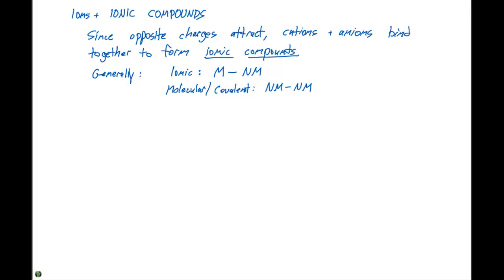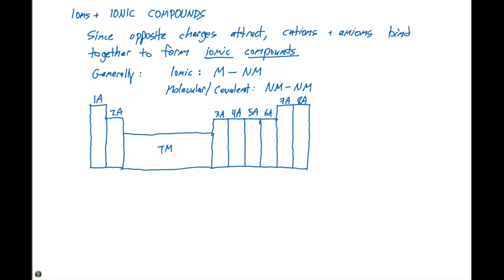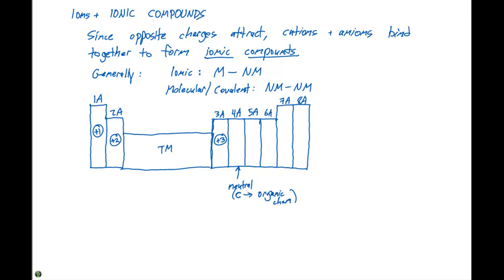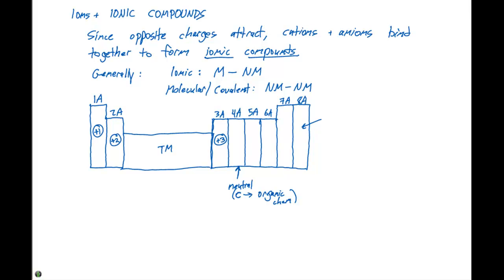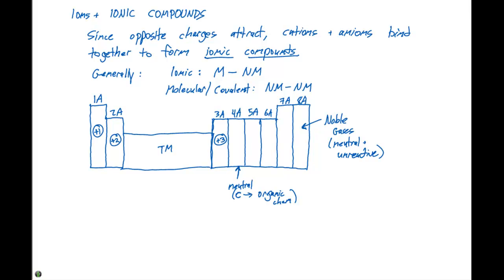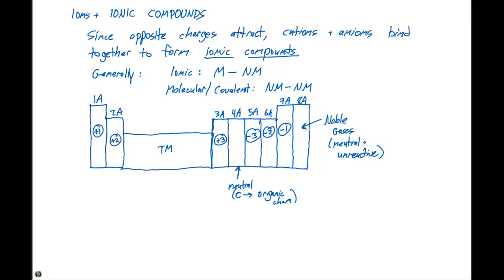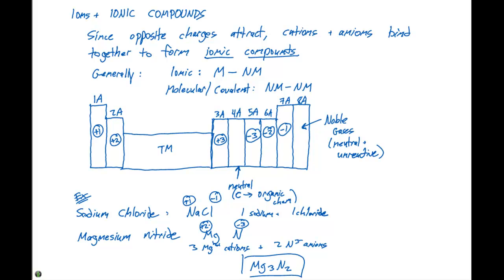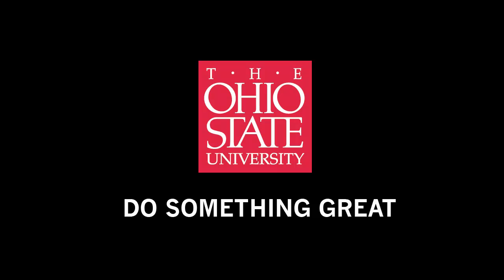2.7 Ions and Ionic Compounds